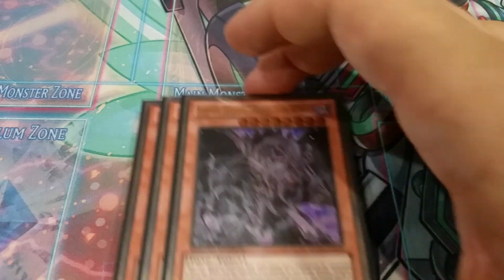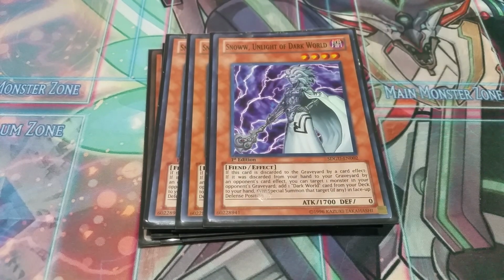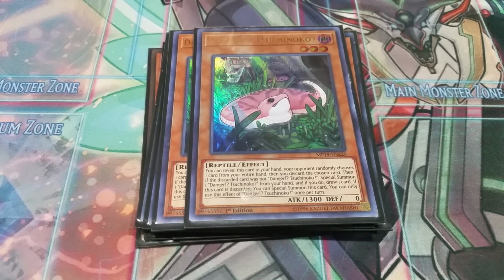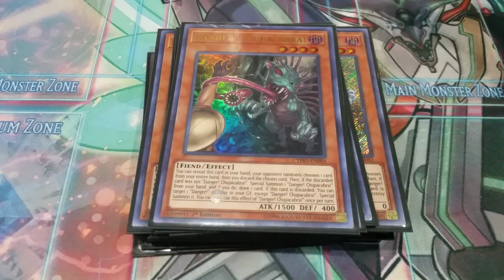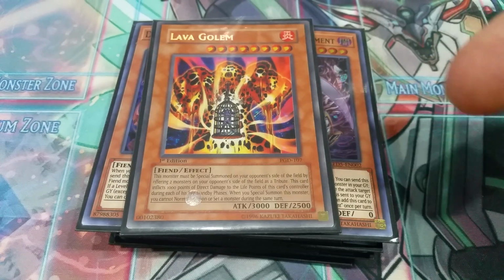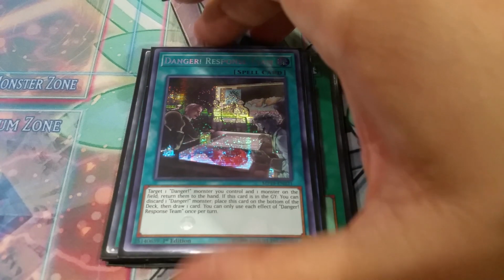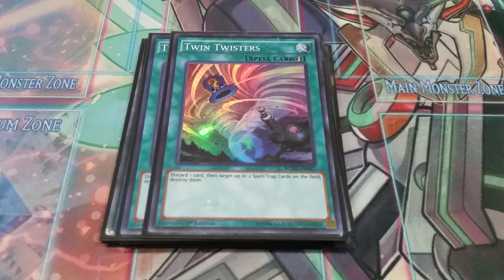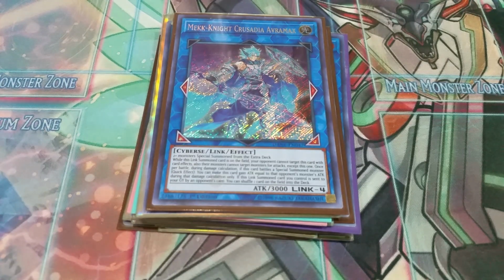Dark World Danger Deck Profile Yugioh 2019 New Support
Dark World Danger Deck Profile Yugioh 2019 New Ban List

This danger darkworld deck uses the all new fiend bakura anime cards from the all new legendary duelists immortal destiny. There is a legendary duelists immortal destiny opening on the channel.